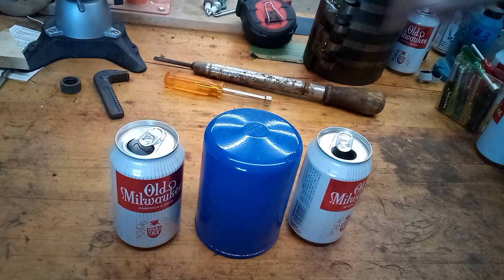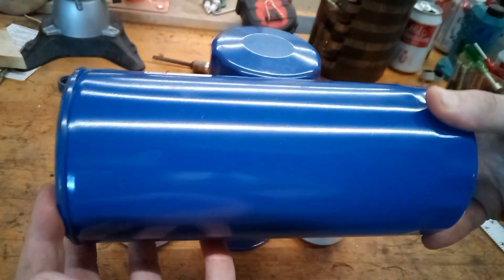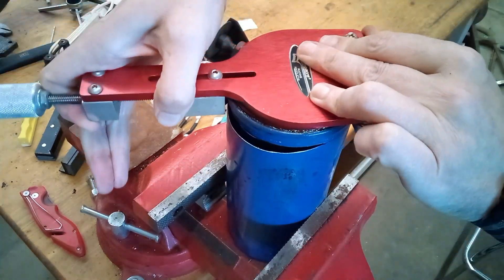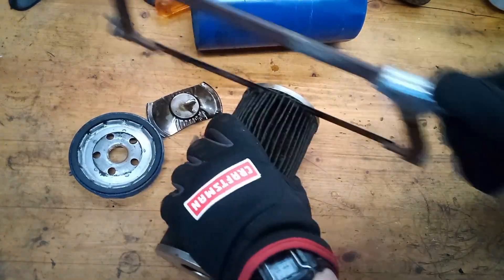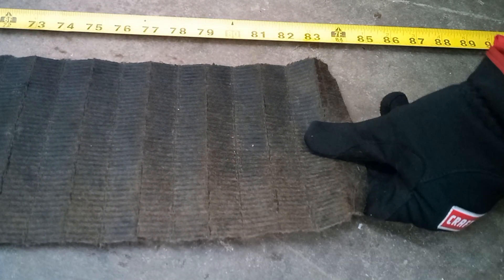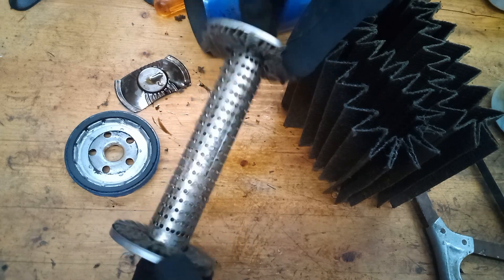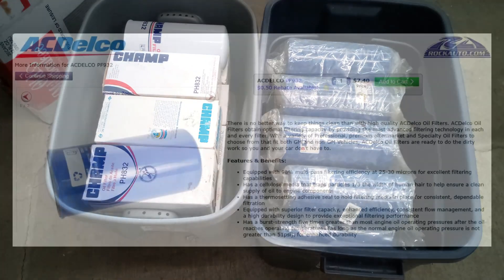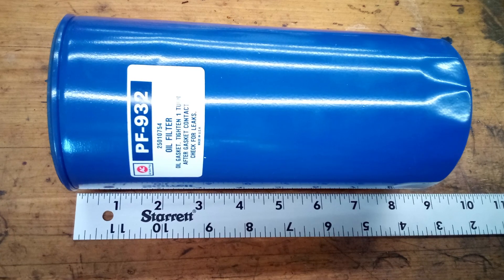Dissecting AC-Delco's Based SBC/BBC Oil Filter (PF932)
In this video we'll check out the AC Delco PF932 extended capacity oil filter, for the old school Small & Big Block Chevy engines.
This thing holds a full two quarts of oil! The increased size of the filter medium, means you can go longer before changing the filter.
We'll take this bad boy apart, and see what's inside.

Here are some alternate part numbers:
AC-Delco PF932

Baldwin B7

Champ PH832

Fram PH373

Moroso 22461

Purolator L40084

Wix 51794

K&N 6002
Mann W960
Motorcraft FL308
Napa 1794

Chapters:
00:00 Intro
00:32 Disassembly
01:14 Filter Medium
02:05 Sometimes it can be too big
02:27 Outro